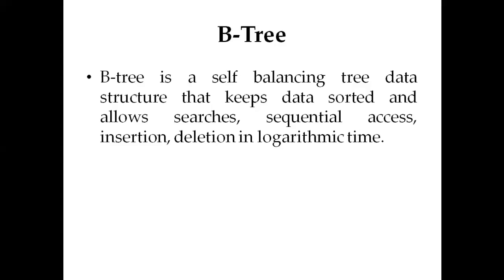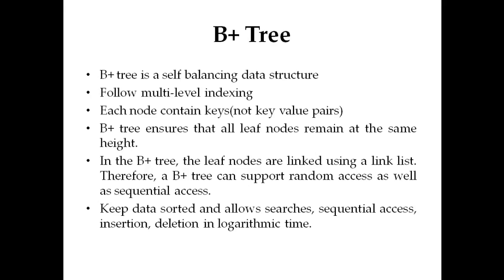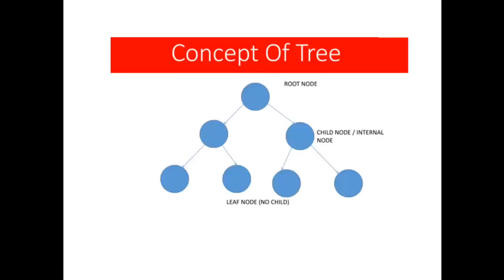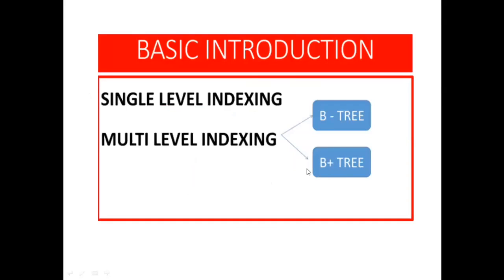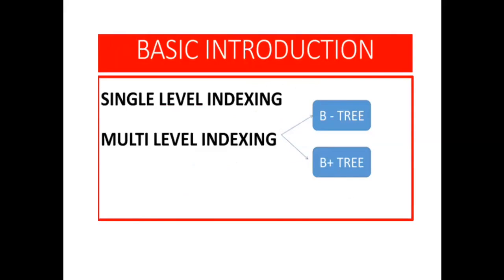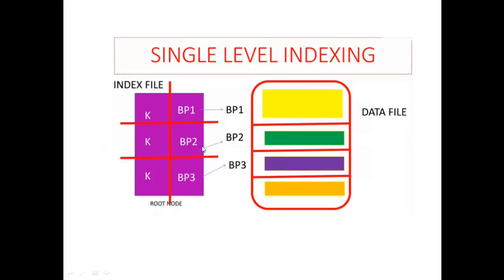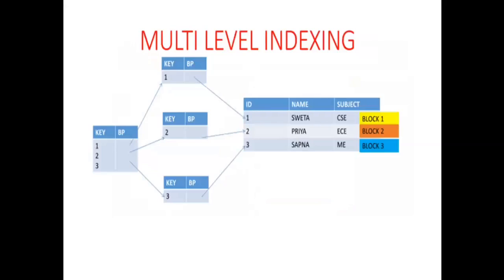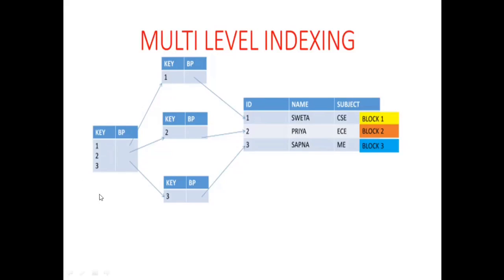Indexing and B-Tree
In this tutorial I have discussed B-Tree and B+ Tree and how it’s enhance the efficiency of DBMS.this tutorial is helpful for B-Tech, BCA, GATE, NET etc